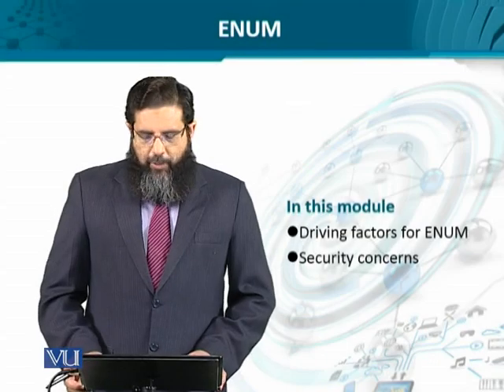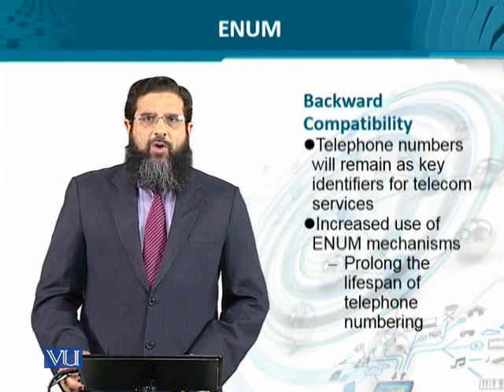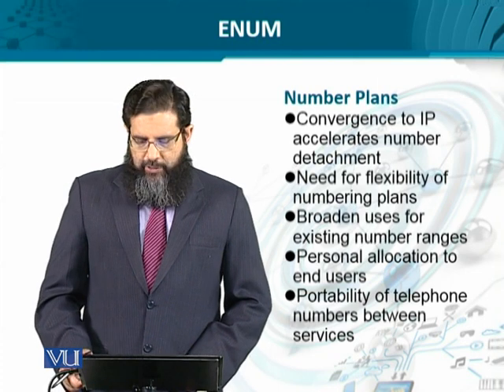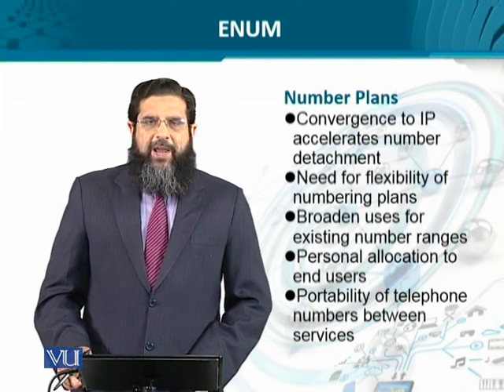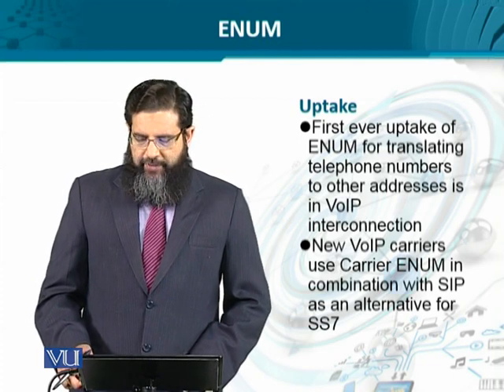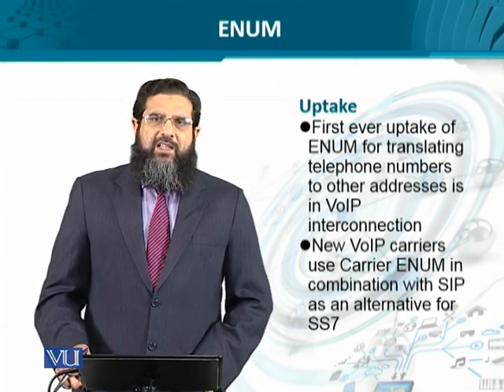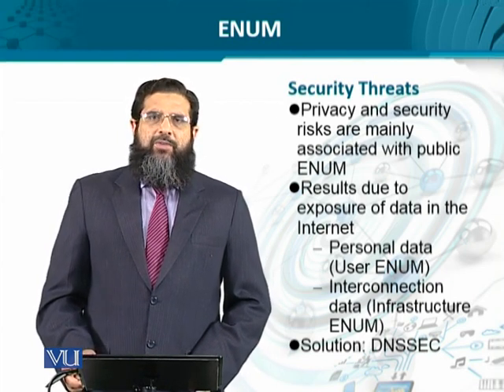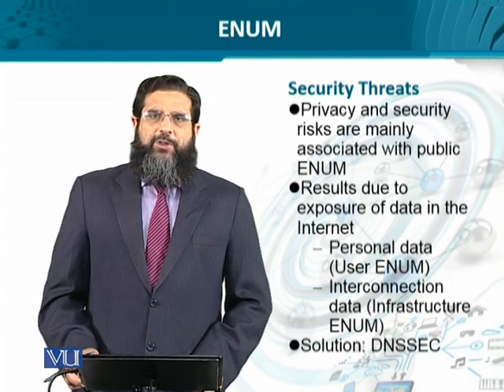Data Visualization | CS642_Topic070